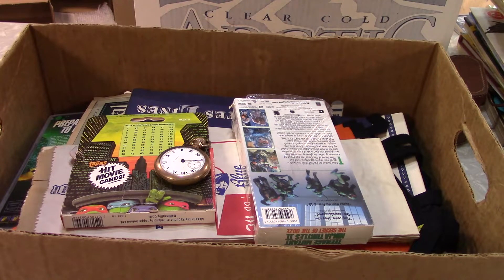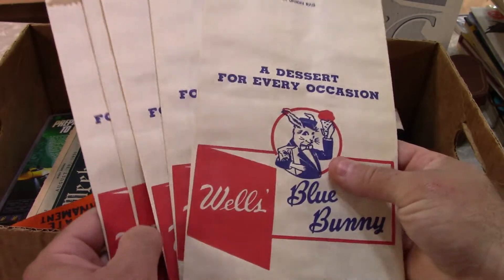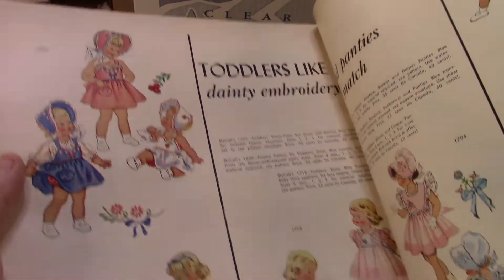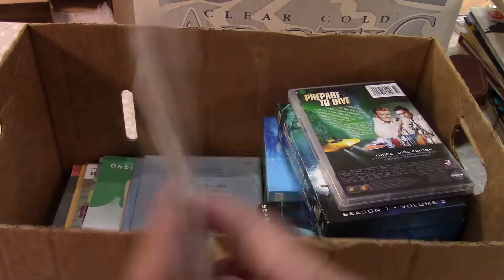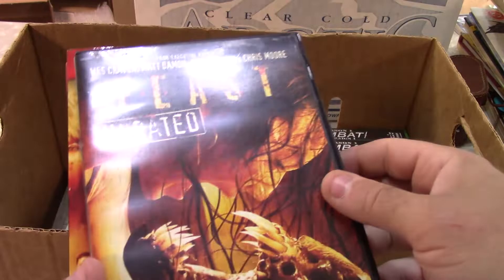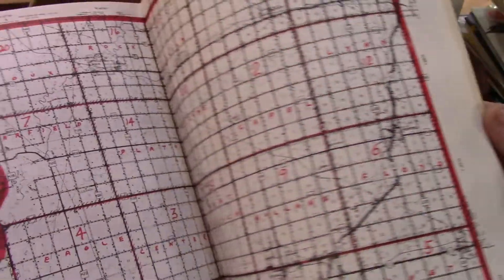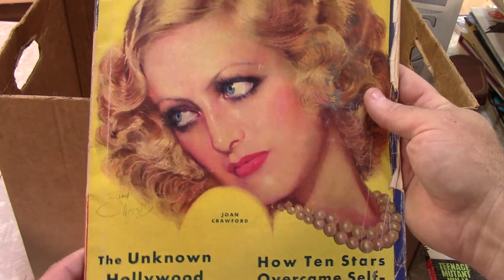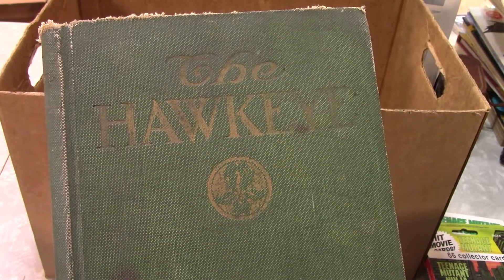Flea Market Finds Part 3 July 2022- Vintage DVDs & Ephemera! Yearbooks, Brochures, Magazines & more!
This is part 3 of Flea Market Finds from the 2022 Independence Day Flea Market at the Dickinson County Fairgrounds in Spirit Lake, Iowa!

There are a few Sci-Fi/Horror and TV show box sets, but it's mostly pre-WWII ephemera including almanacs, year books, brochures, plat books and one broken South Bend pocket watch!